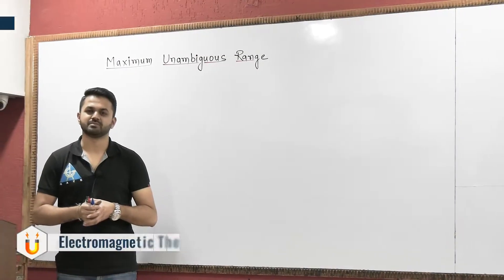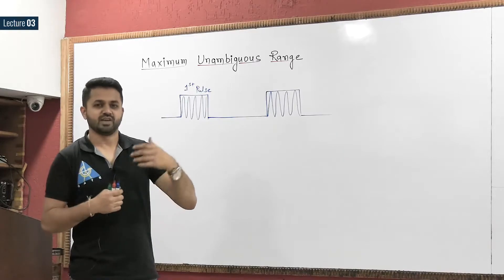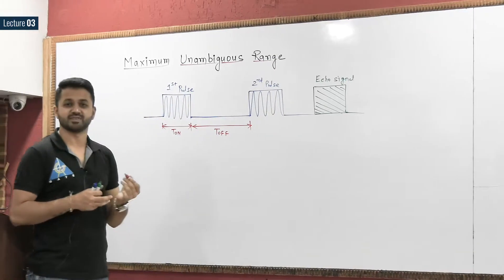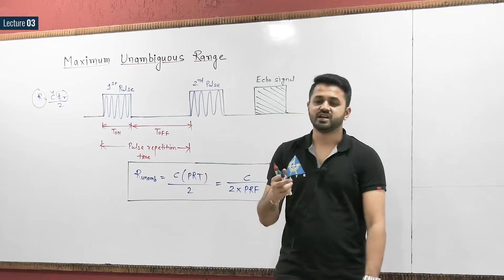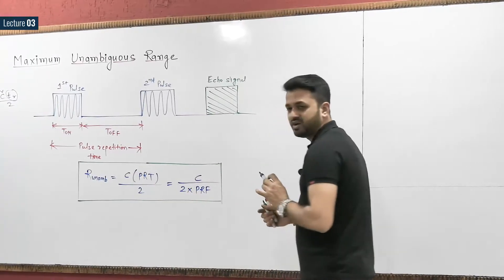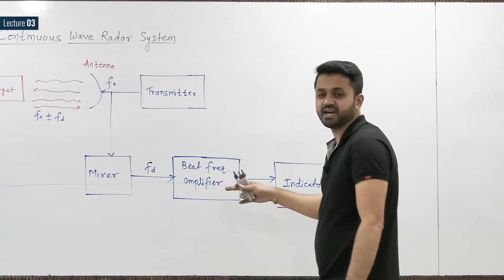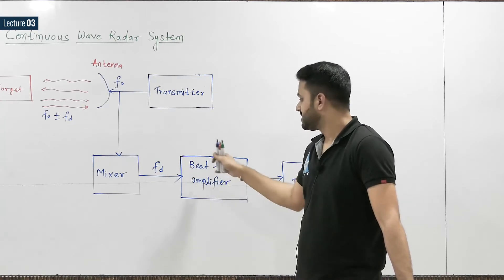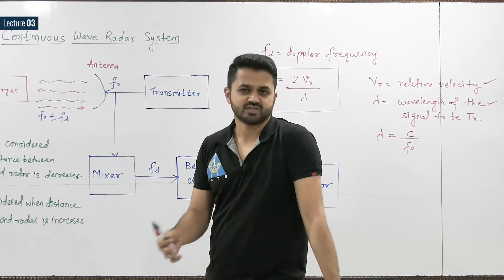Maximum Unambiguous Range | Lecture 3 | Radar and Optical Fibre | EMT | EC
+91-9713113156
3. Instagram  :     gate_academybhilai
4. Twitter        :     gate_academy